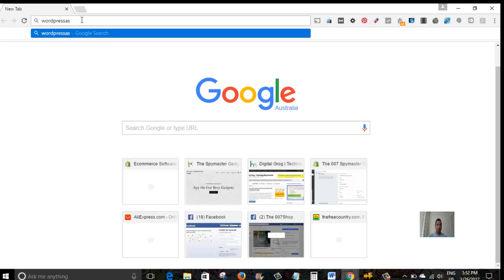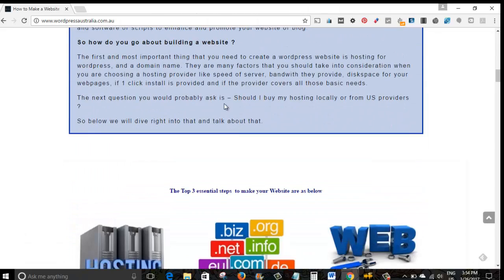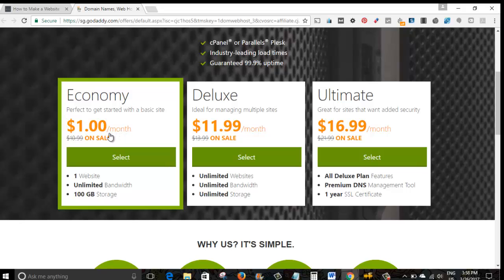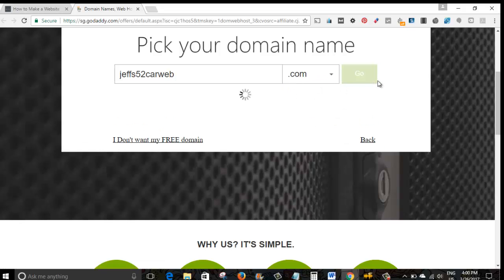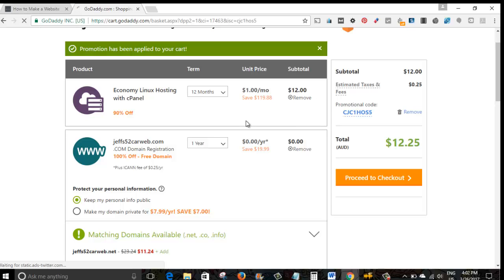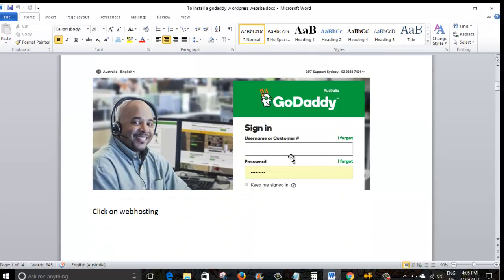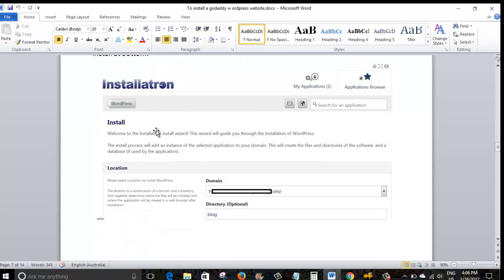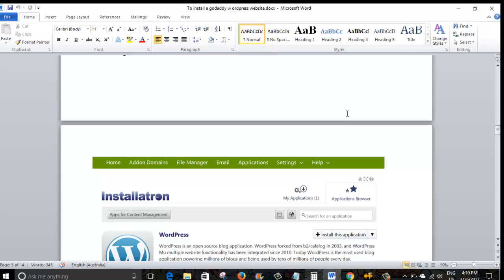How to Install a Wordpress Website on Godaddy Hosting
First thing you need is this 1 dollar godaddy discount deal.  Apply this one dollar godaddy promo discount deal by clicking the link on that page and then follow step by step procedure to install a wordpress website